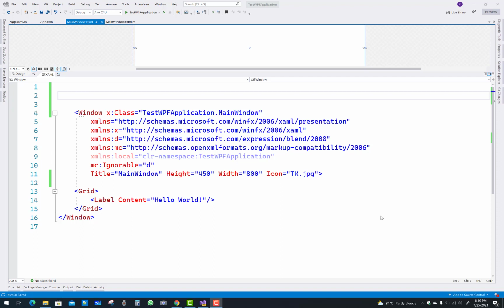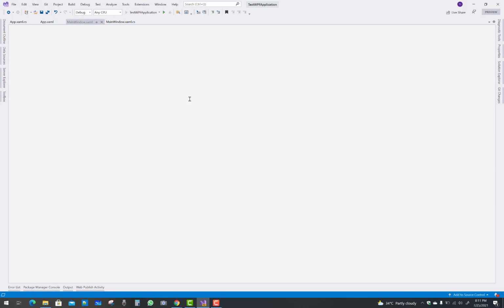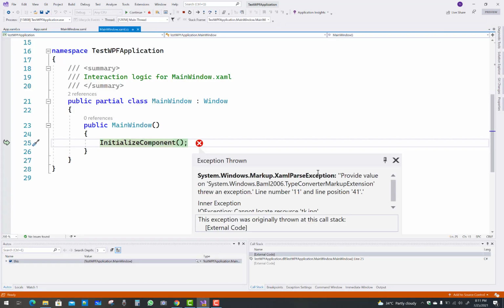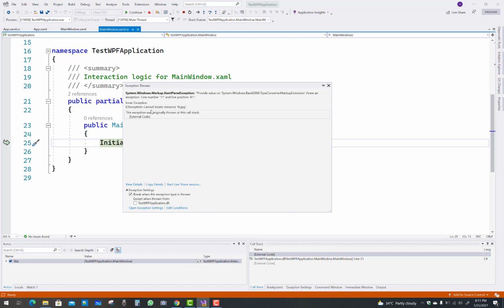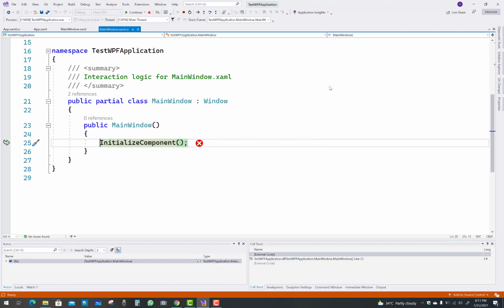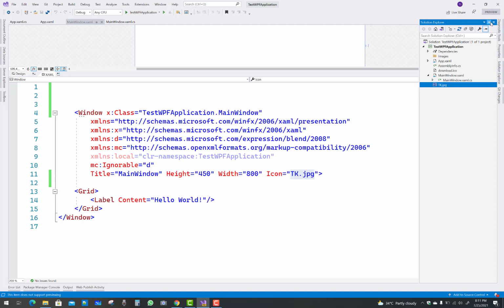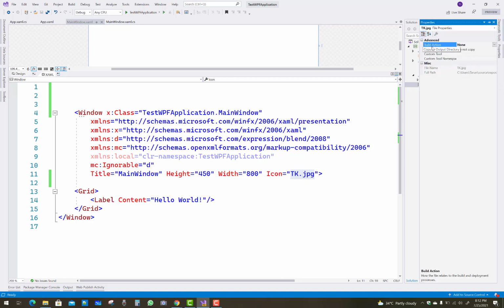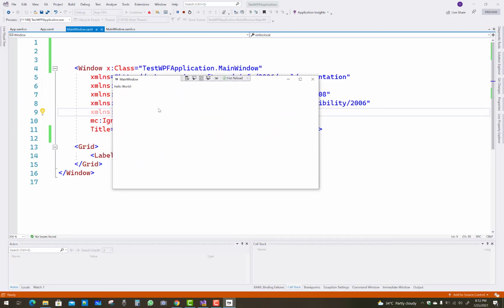Fix: Cannot locate Resource WPF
In this video, I am going to show you, How to fix that error.